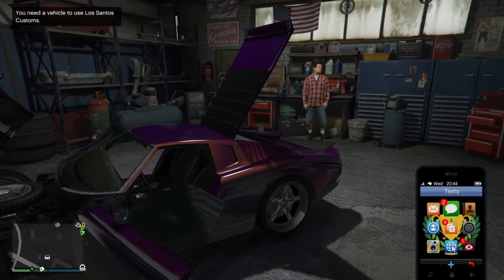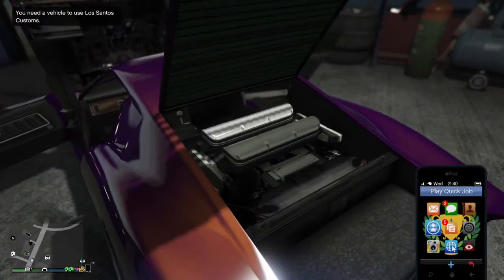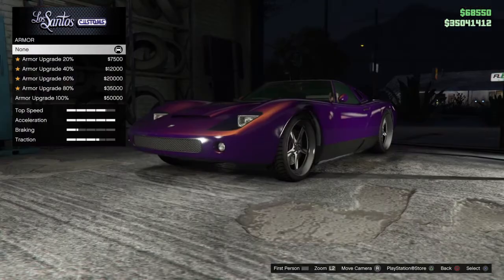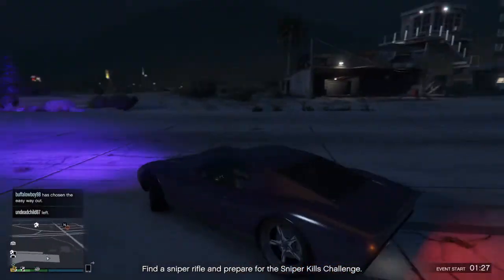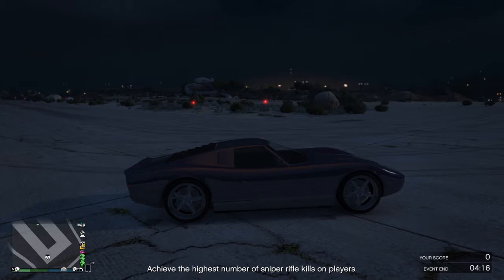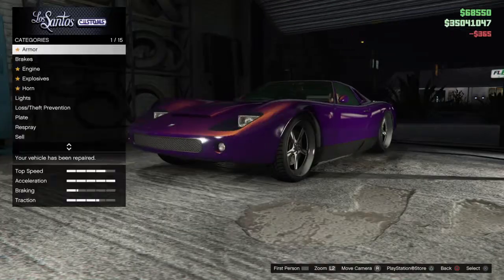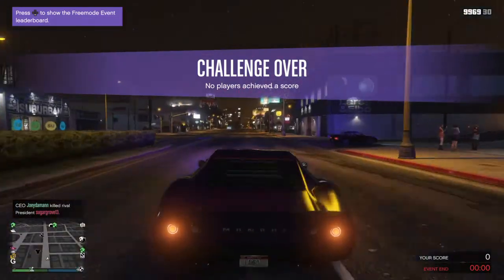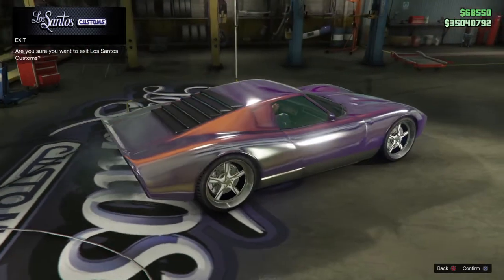Lamborghini Miura Pegassi Monroe GTA V Online Best Customization 2020